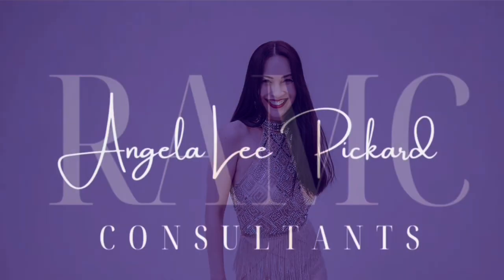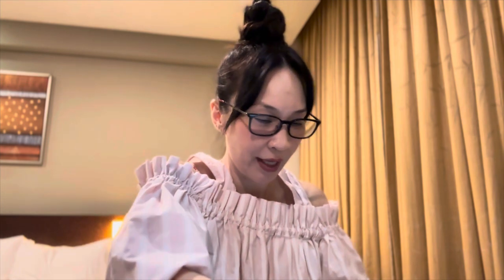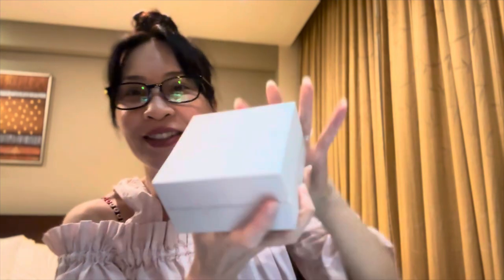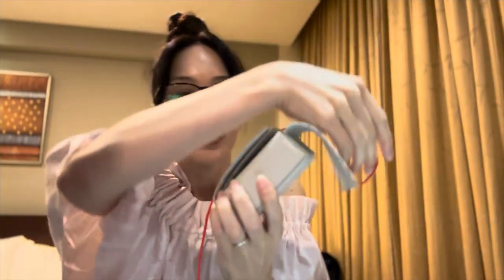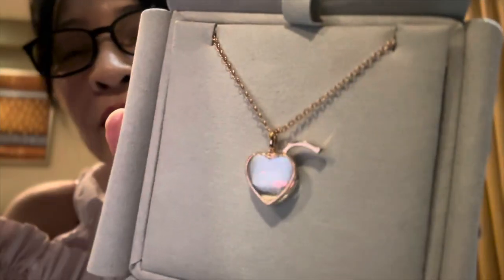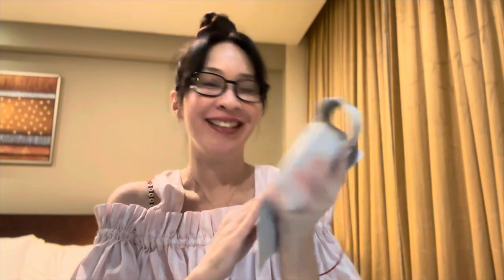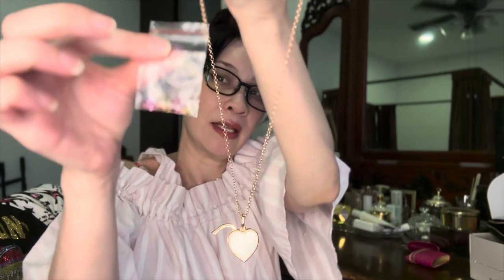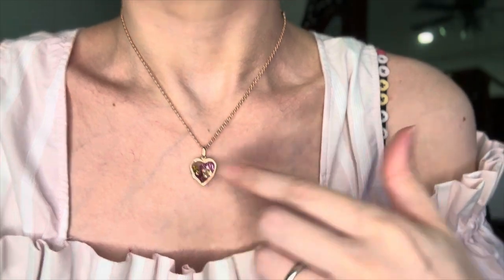♦️Unboxing London Jewelry Collection⭐️ One Of A Kind Stunning Luxury Heirloom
It took me over 40 years & I’m so excited to film this video as it took me years in deciding to create this bespoke heirloom jewellery piece from London. A treasure trove of memories in a unique pendant, an heirloom luxury collection to cherish forever.
Xoxo,
Angela

Timestamps:
00:00 Unboxing Loquet London Jewellery
03:45 How To Create A One Of A Kind Bespoke Jewellery